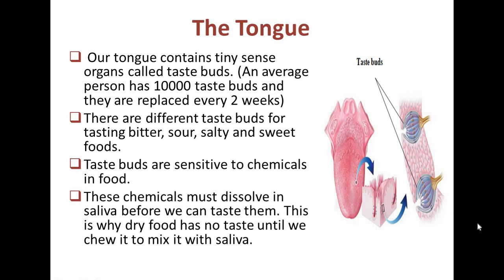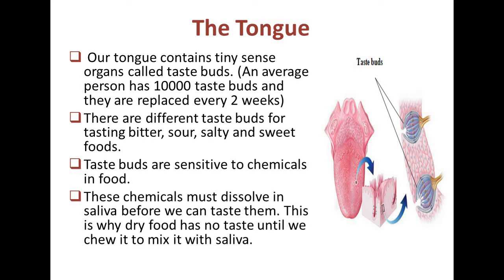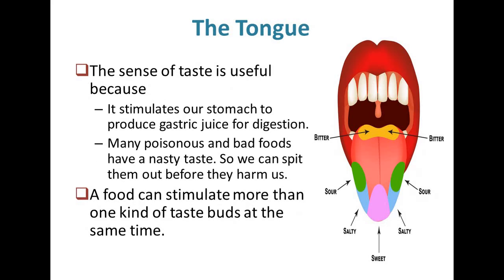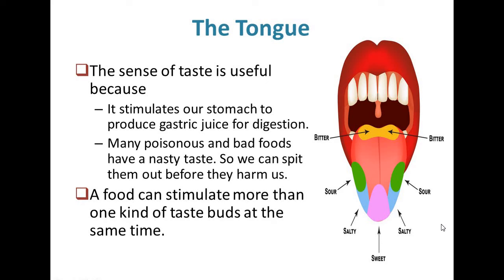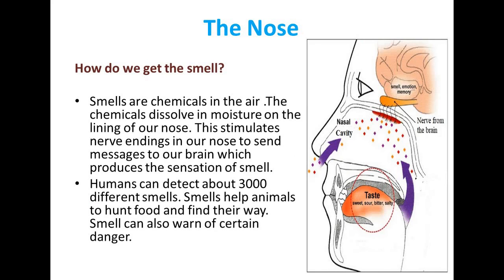Grade 6 Biology Topic : Touch, taste and smell Lecture 2 | HURDCO International School